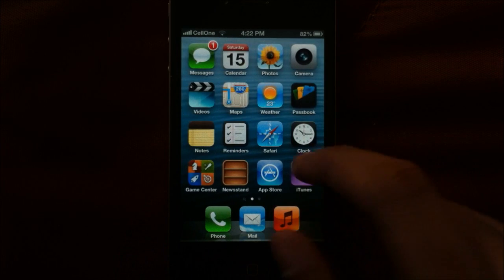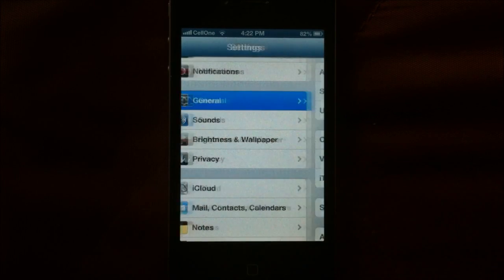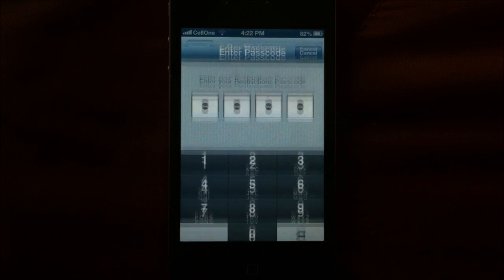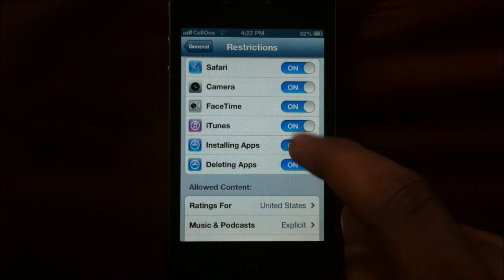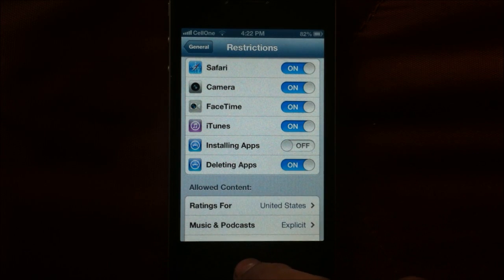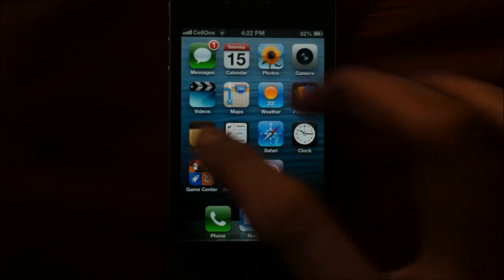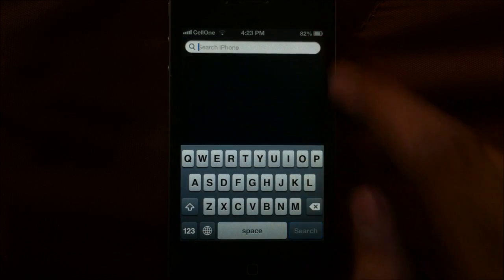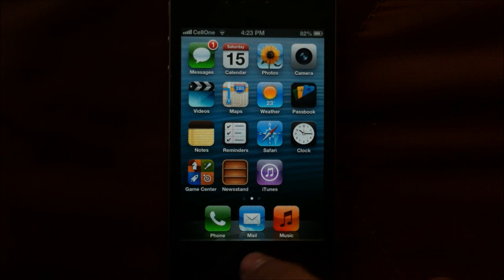How to Disable Apps Installation on iPhone, iPad or iPod Touch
If you want to prevent people from downloading and installing apps on your iPhone, the Restrictions within Settings can help you do this. Check out this video tutorial in order to know how to turn-off Apps installation from App Store on iPhone, iPad or iPod Touch.